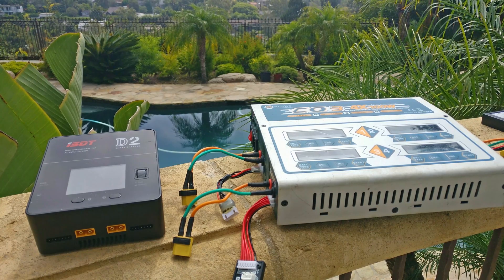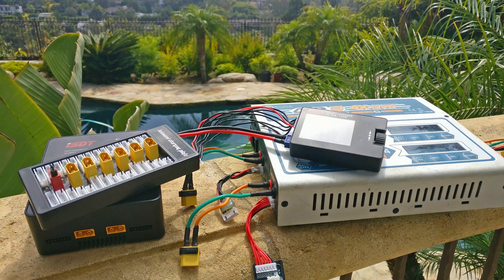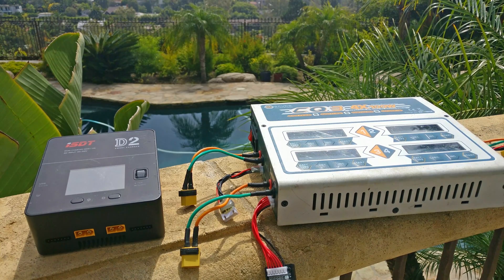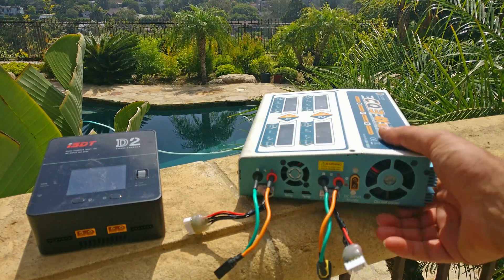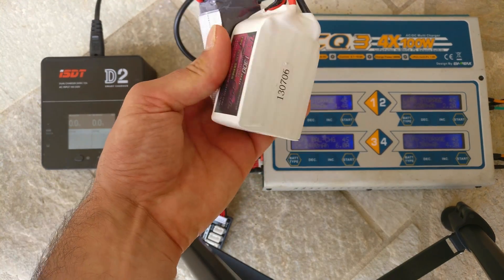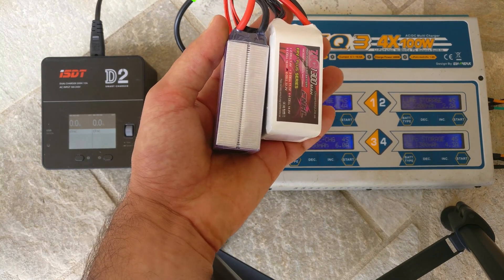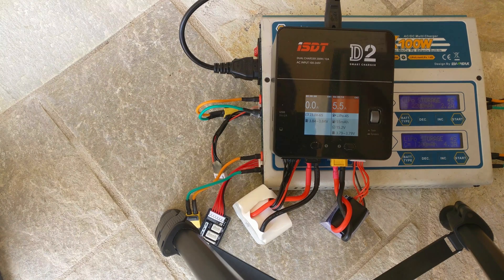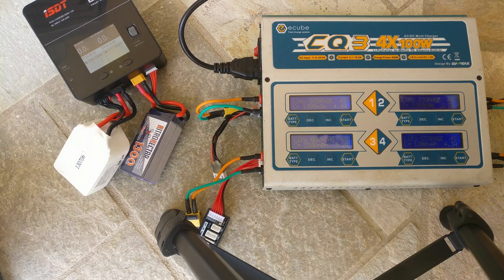High Value Chargers - ISDT D2 and others